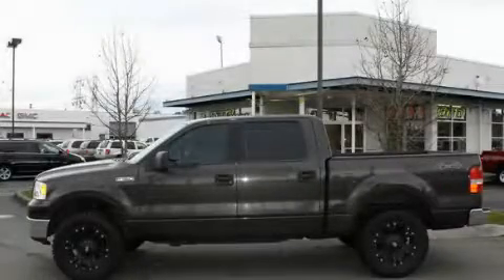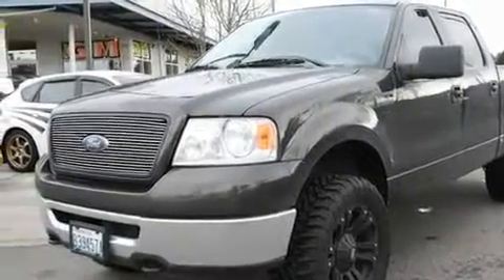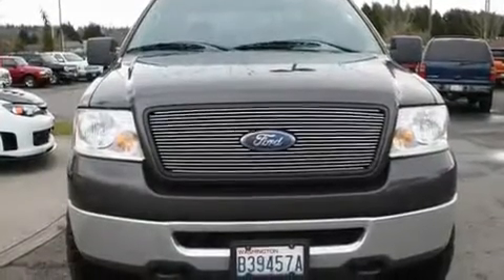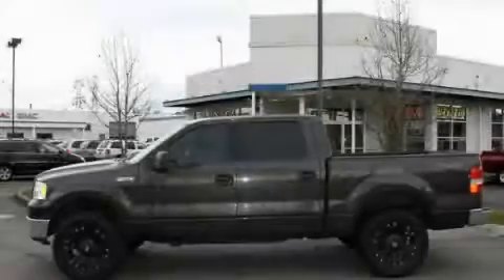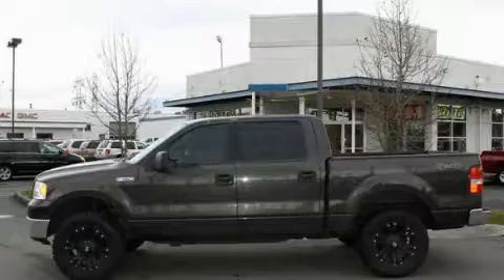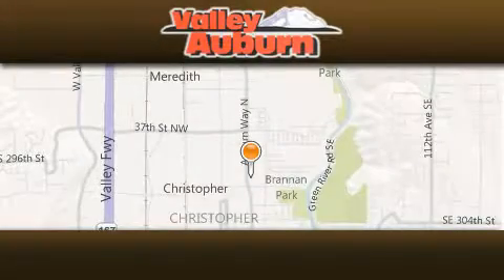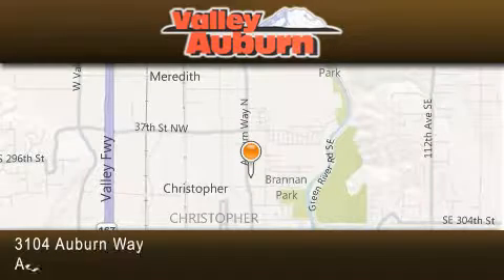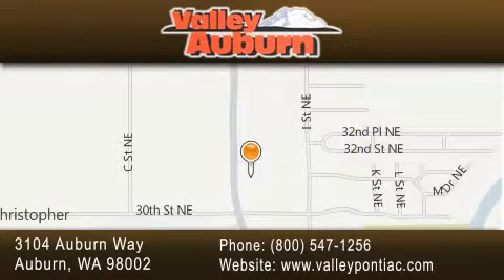2006 Ford F-150 Auburn WA 98002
Year : 2006
 Make : Ford
 Model : F-150
 Engine : 5.4L V8 SOHC
 Trans . : Automatic
 Exterior : Gray
 Miles : 84,055
 Interior : Black
 Valley Pontiac Buick GMC
 3104 Auburn Way
 Auburn , WA 98002
 2006 Ford F-150 Auburn WA